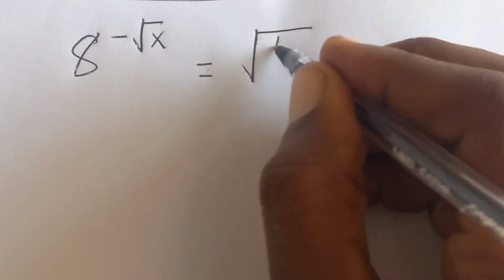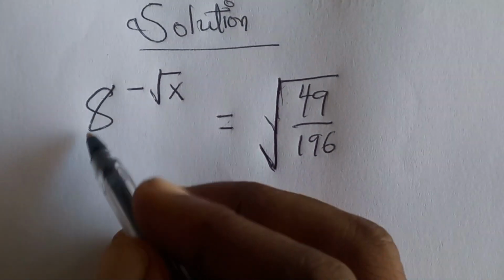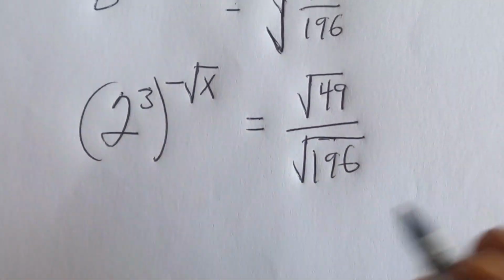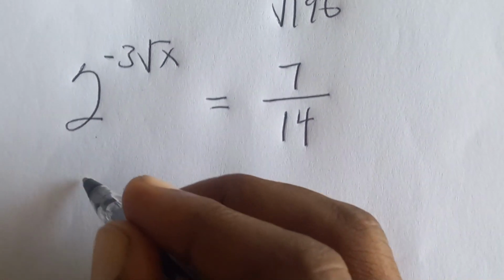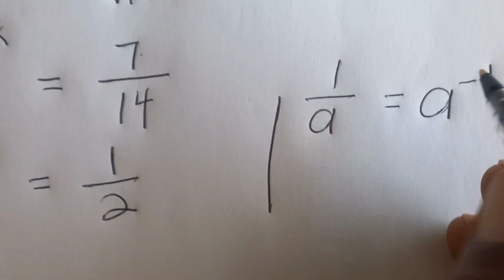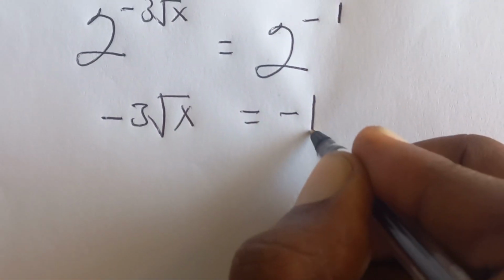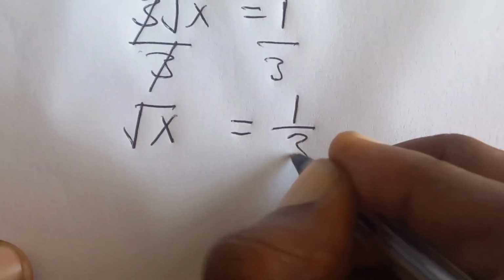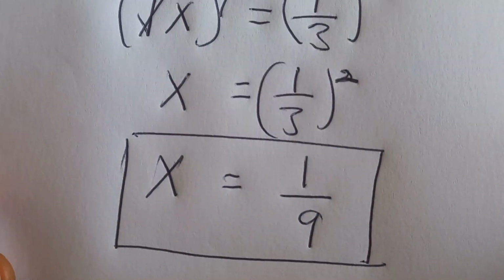Olympiad Math Mastery | Math Tricks